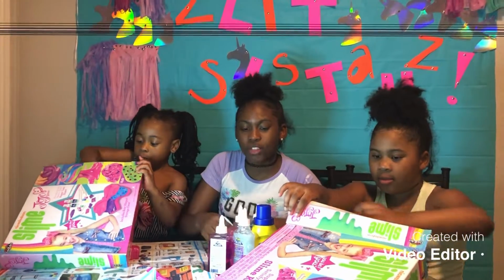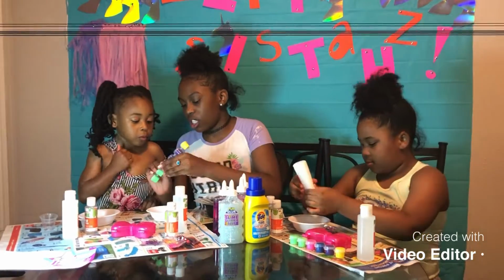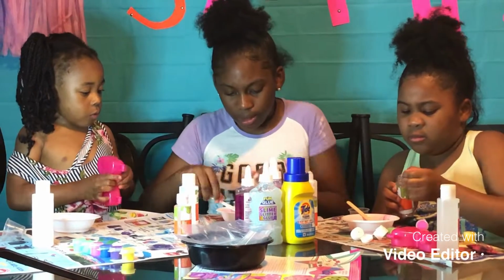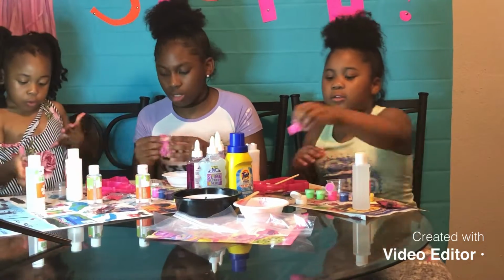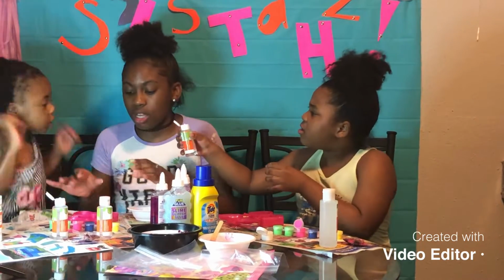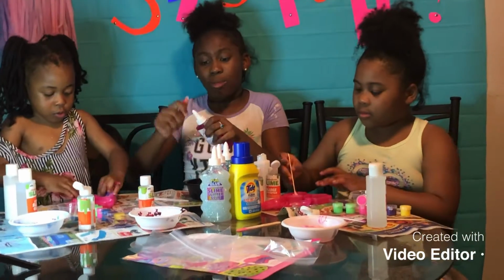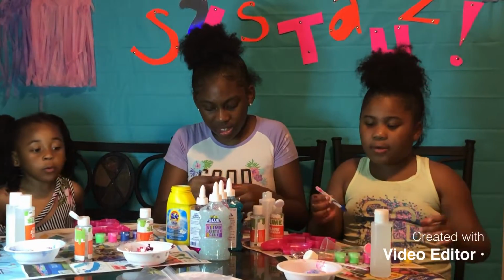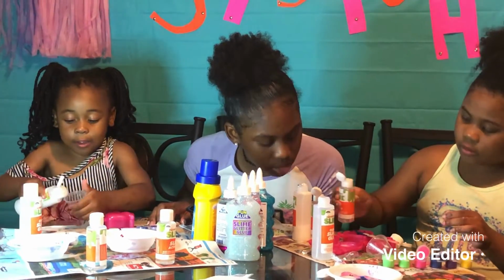We made Jojo Siwa slime ‼️🥰